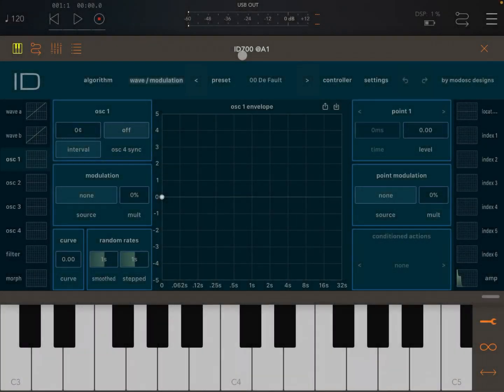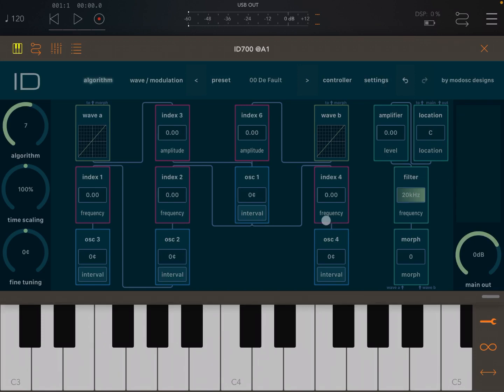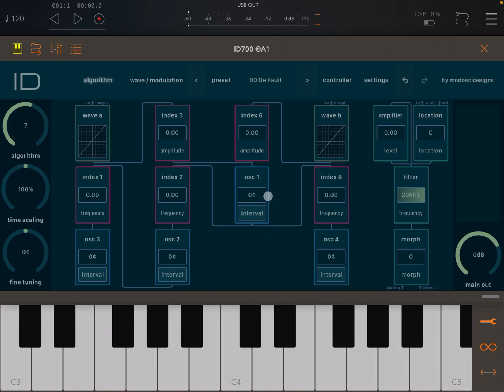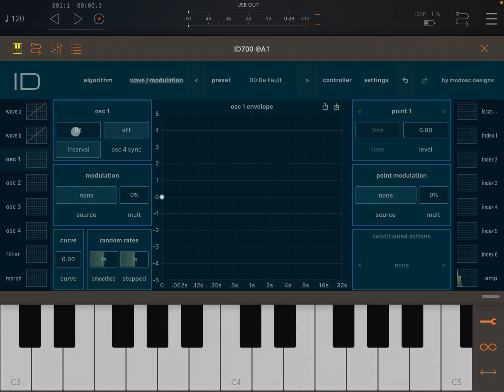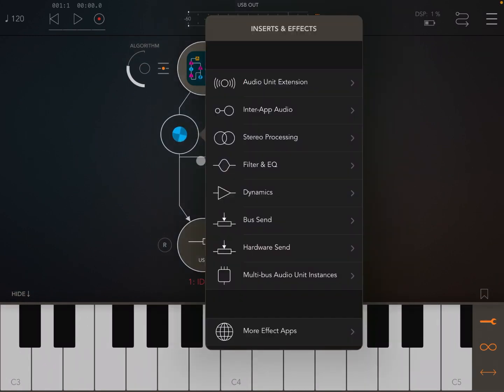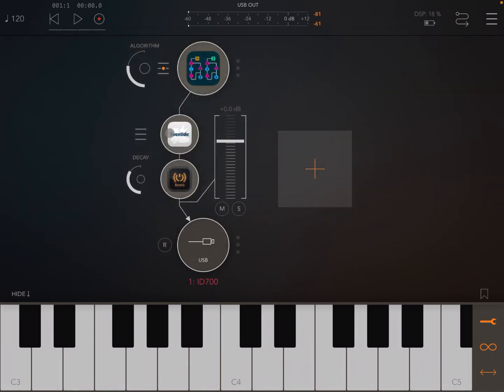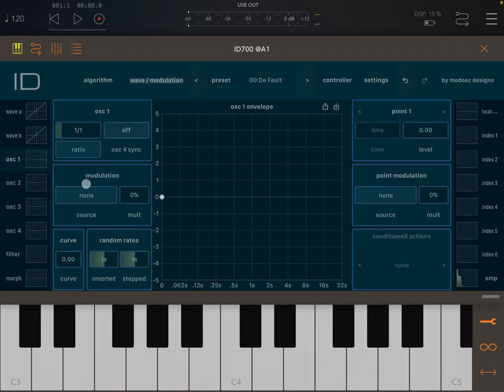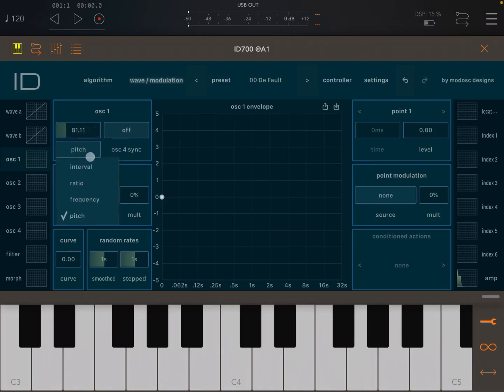modosc designs ID700 - Tutorial, Walkthrough Part 2: introducing Oscillators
ID700 is a fantastic synth based on the architecture of the Bucharest 700.

It uses a combination of FM and wave shaping synthesis to achieve unique sounds and presets.

It has 12 voices, 4 FM operators and 12 algorithms to keep you certainly busy. You can adjust 14 envelopes per voice and you have 2 waveshapers per voice also.

It can run as standalone but also as an AUv3 instance inside your preferred DAW or mixer. Lots of professionally presets are included, along side MPE support.